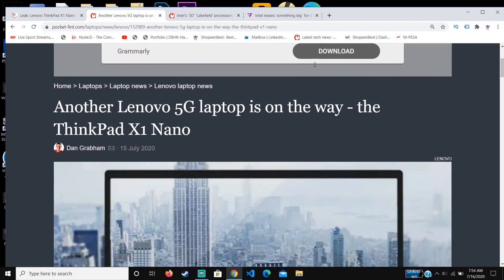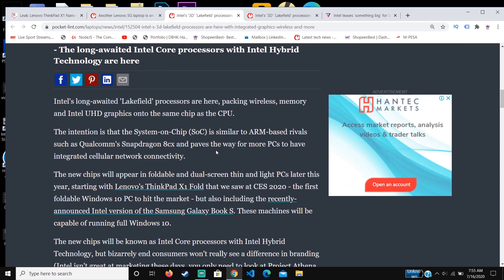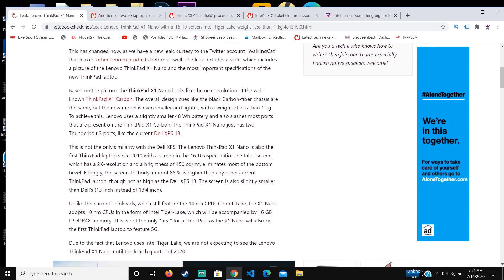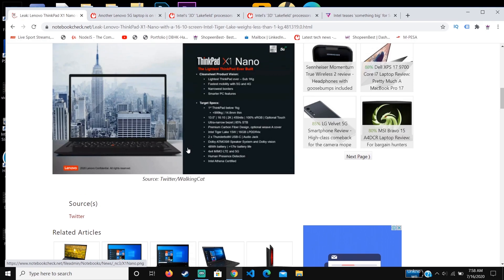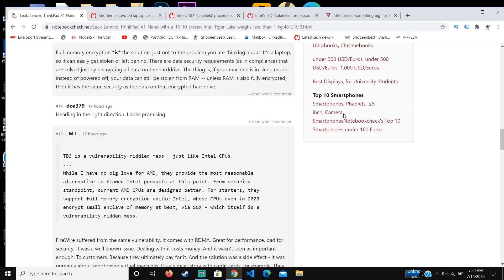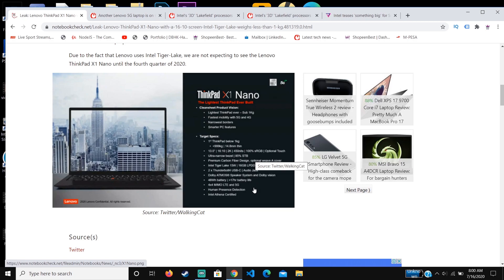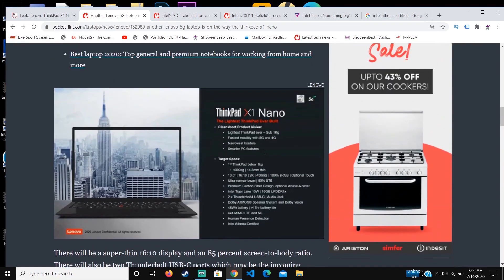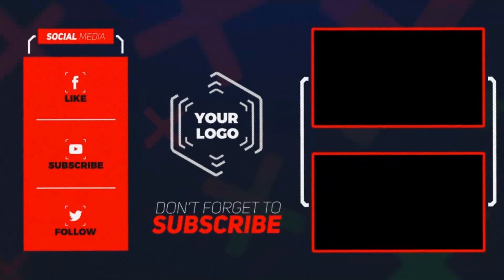Lenovo Thinkpad X1 Nano -5G super light laptop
The Thinkpad X1 Nano will be launching with the upcoming Tiger lake CPU making it the first  Thinkpad laptop to feature 10 nm intel processor , unlike the current Think pad laptops which are all based on 14 nm chipset.

The 5G feature is powered by the Intel's new Hybrid Technology that allows the CPU to house the UHD graphics, memory and wireless feature on the same chip

Lenovo Thinkpad X1 nano will also be the lightest Thinkpad laptop weighing less than 1 kg."most laptops weigh at around 2.3 kg"

Display : the laptop will have a 2k Display with a  85% screen to body ratio  the highest in any thinkpad laptop though its not as high as the Dell Xps 13.Nits - 450